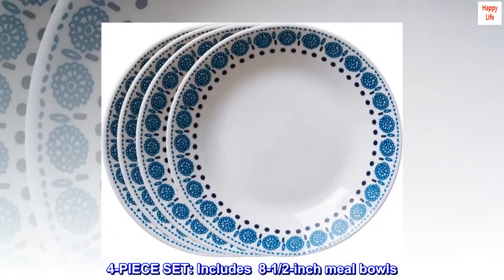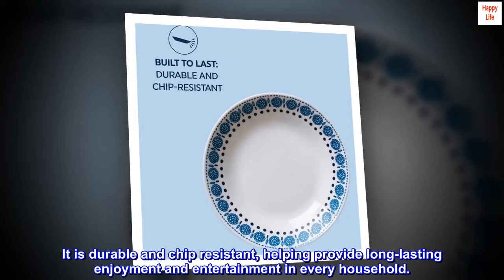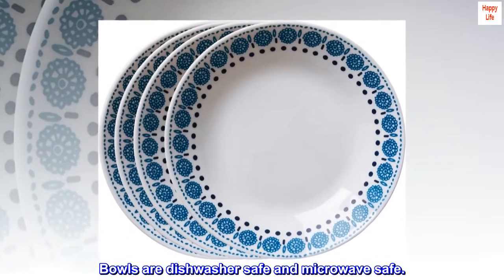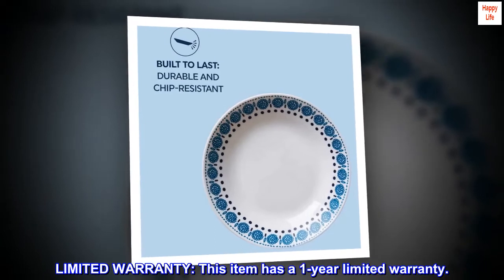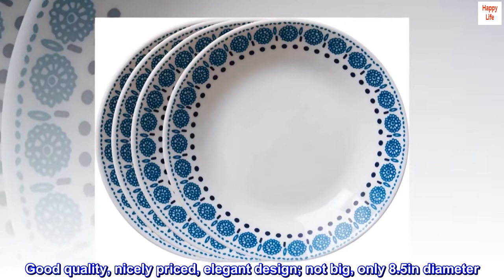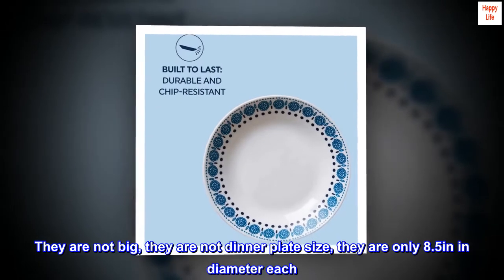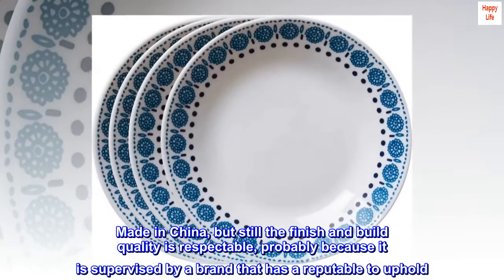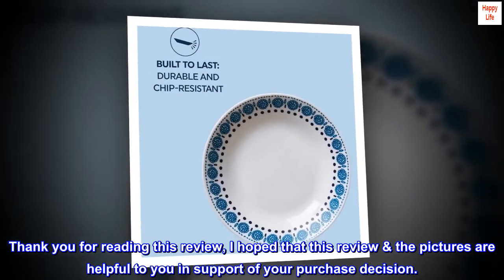Corelle Everyday Expressions 4-Pc Meal Bowls Set, Service for 4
4-PIECE SET: Includes  8-1/2-inch meal bowls. This set has everything you need for a full table service of 4, and it comes with the classic Corelle style.
ECO-FRIENDLY GLASS: The Corelle Everyday Expressions dinnerware is made from 2 layers of tempered, natural glass. It is durable and chip resistant, helping provide long-lasting enjoyment and entertainment in every household.
LOW MAINTENANCE: This dinnerware set is designed to provide the best dining experience while requiring low maintenance. It's ultra-hygienic, non-porous and easy to clean. Bowls are dishwasher safe and microwave safe.
CLASSIC STYLE: Add some style to your eating experience, and make your dinnerware the topic of conversation. This set comes with painted medallions and flourishes in subtle shades of blue, bringing a relaxed Mediterranean vacation vibe to your table.
LIMITED WARRANTY: This item has a 1-year limited warranty.
TIMELESS BEAUTY: Corelle Dinnerware are a staple of modern eating for everyday occasions, filling hearts and tables since 1970.

Good quality, nicely priced, elegant design; not big, only 8.5in diameter
These "Corelle Everyday Expressions Geometrica Meal Bowls" (4-pack, Geometrica) are quite nice; simple yet elegant designs, 4 of them each with different patterns and colors, a bit of variants, not boring. Pretty good deal for 4 of these at just $15. They are not big, they are not dinner plate size, they are only 8.5in in diameter each. Also, there is a little bit of a thickness (1.5in), so they are more like shallow bowls. These are easy to use, and easy to clean.

Made in China, but still the finish and build quality is respectable, probably because it is supervised by a brand that has a reputable to uphold. The product packaging and protection is sufficient, these came to me flawlessly. IMO, this is a fine product.

Thank you for reading this review, I hoped that this review & the pictures are helpful to you in support of your purchase decision.